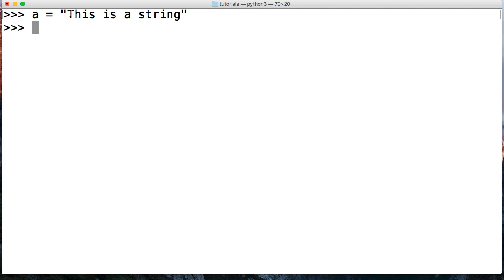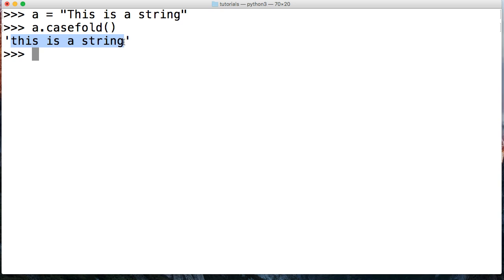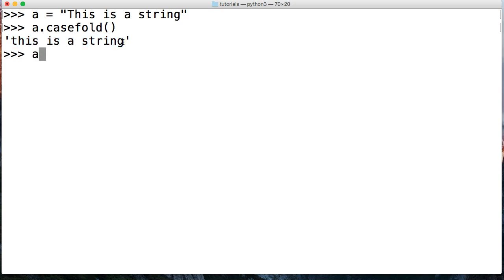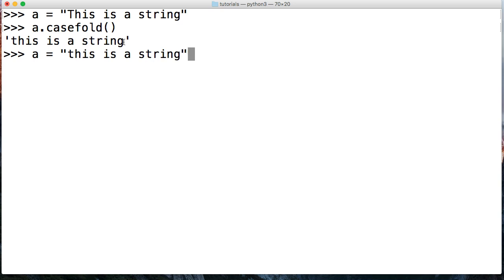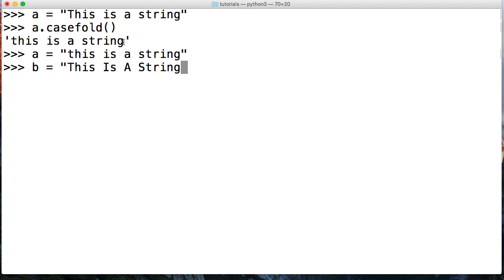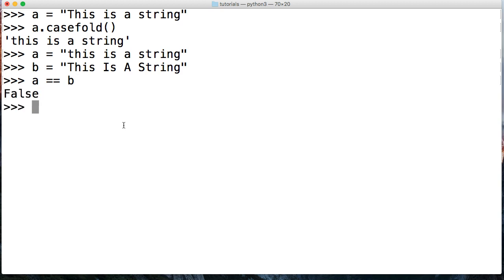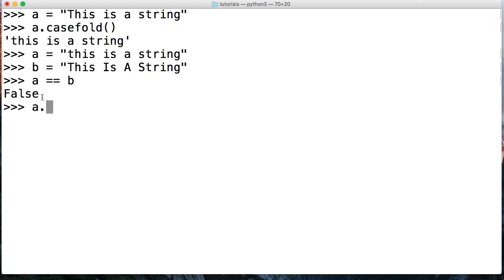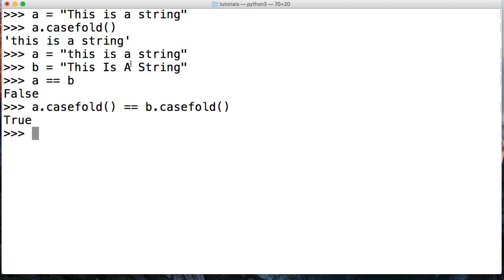Python 3.7: Casefold String Method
*Note - We no longer answer questions on YouTube, If you have a question please visit our

In this Python 3.7 tutorial, we will introduce you to the casefold string method in Python. This method will remove any case classification from the string.